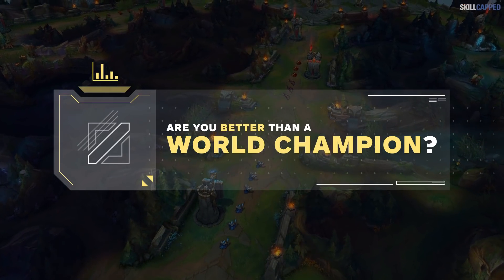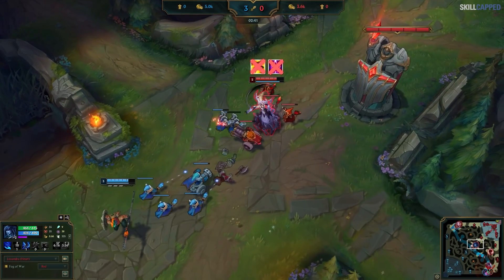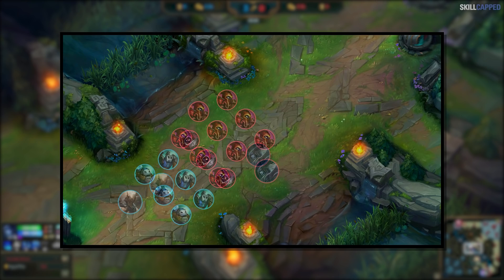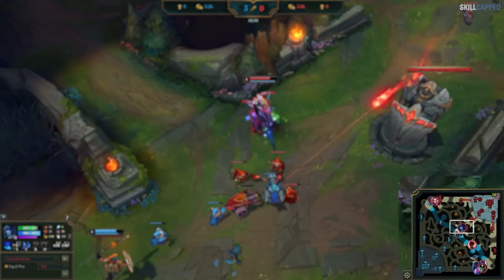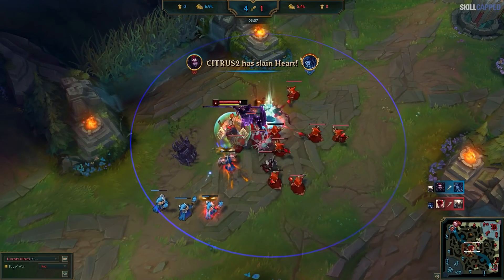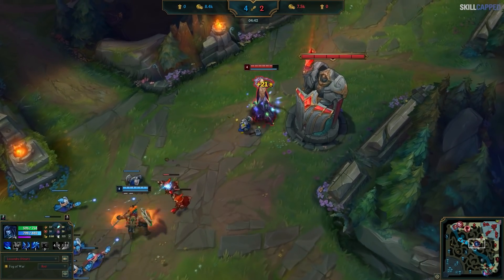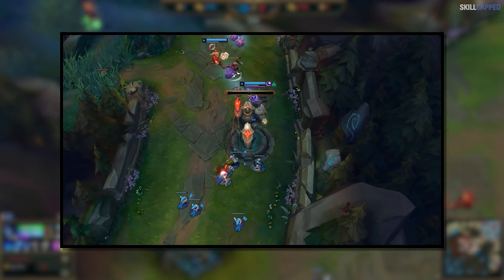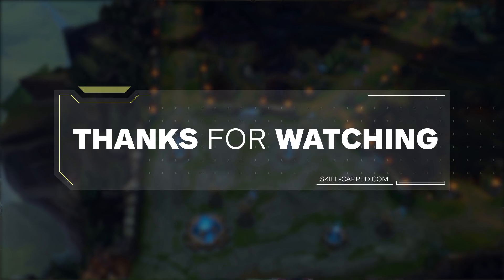Are YOU Better Than a WORLD CHAMPION? 10 Questions to TEST your SKILL!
SKILL TEST! Do You Know How to Mid Lane like a WORLD CHAMPION?

Skill Capped is a refreshingly new way to learn League of Legends. We have custom tailored courses optimized to teach you everything you will ever need to know to improve and climb the ladder. These are designed and validated by the top 0.02% of players in the world.

What are you waiting for? Take a look for yourself and find out why Skill Capped is THE hyper improvement platform for League of Legends

Concepts: how to mid lane, mid guide,mid skill test, do you know how to jungle, test your mastery, do you know how to carry, skill capped, skillcapped, best lol guides, challenger lol guides, mid guides, mid,doinb, fpx, opl, lolesports, mid lane, league of legends, lol guide, lol tips, lol tricks, lissandra, lissandra gameplay, lissandra mid, pantheon mid, pantheon counter, best mid laners, mid 10.9, mobalytics, how to win, how to carry, lol mid guide, best mids, mid lane tips.